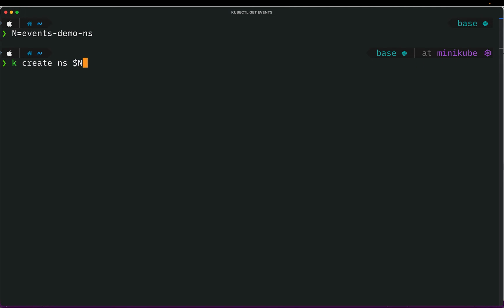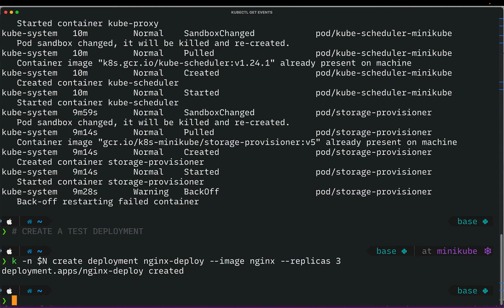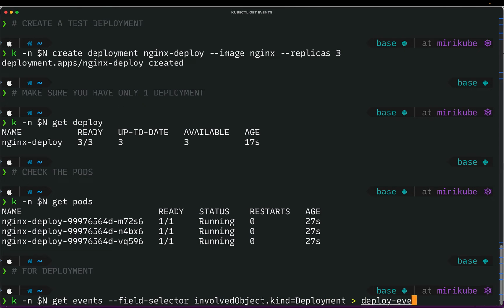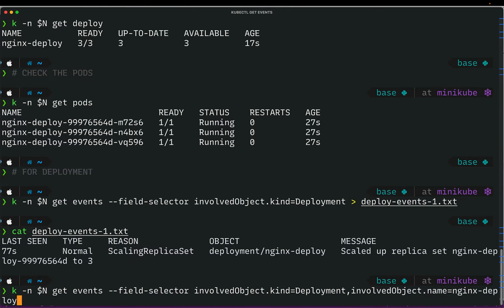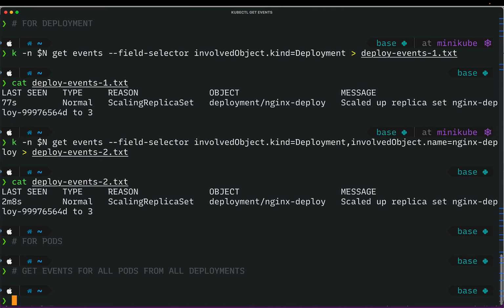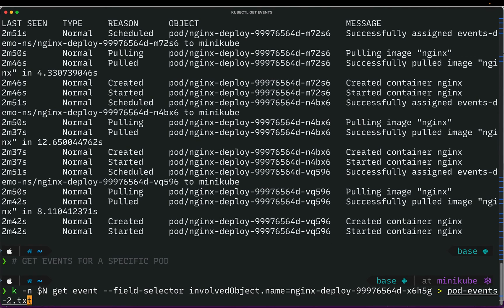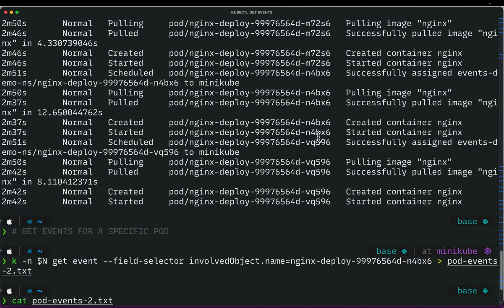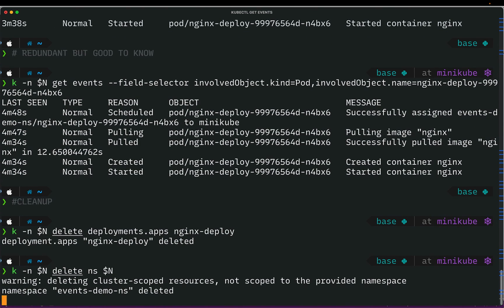KUBECTL GET EVENTS